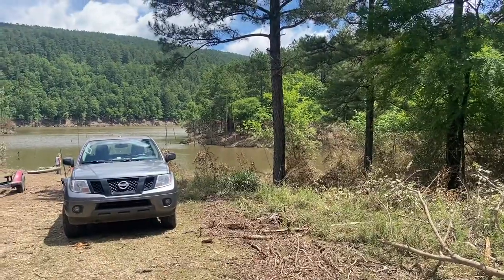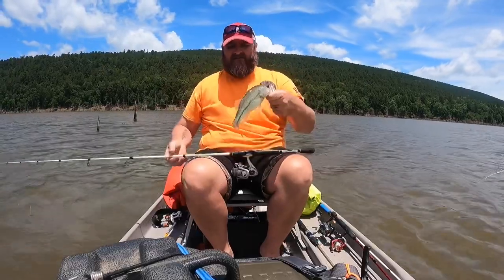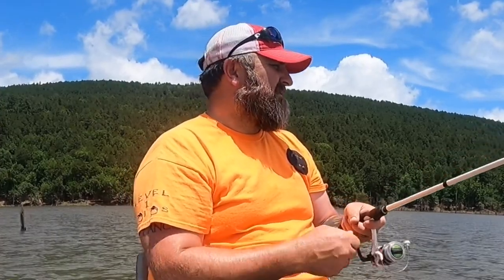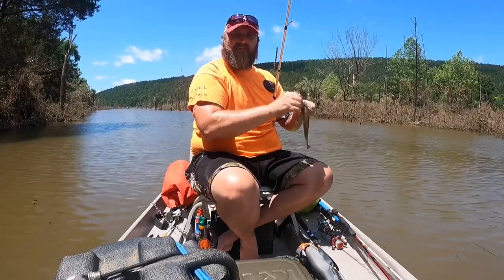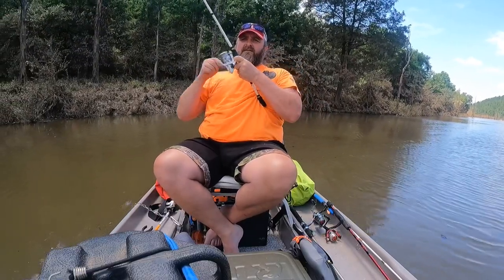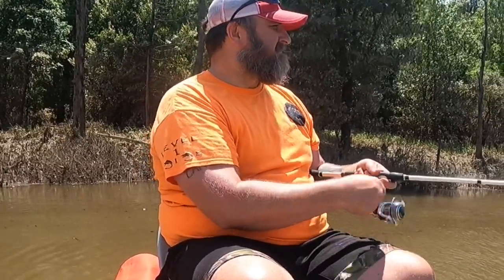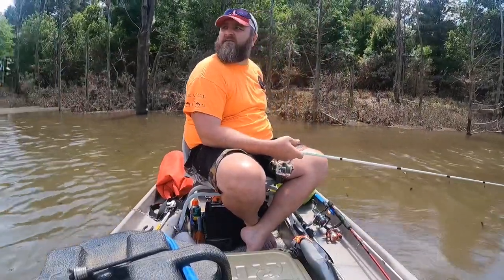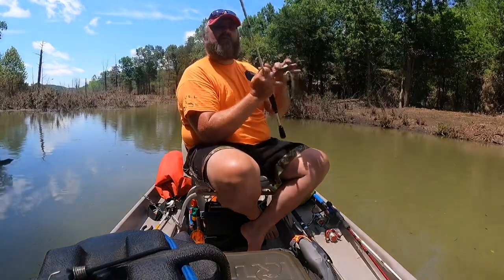Two man boat on windy lake. Large mouth bass.. Whole Other Level Outdoors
Big Lake, two man boat, high winds, and Large Mouth Bass.
Oh—- and a water moccasin :-)

For recording I use the
iPhone 11
and the
Camera equipment I use is

For accessories, you may get Chesty. You may attach your camera while fishing.

We suggest use Media Mod so that you may connect external mic.